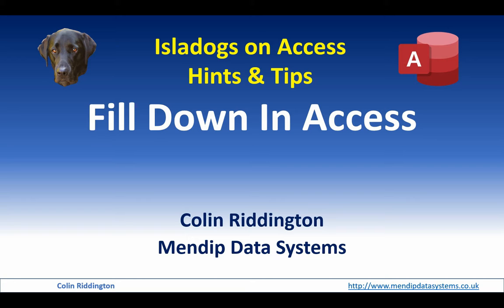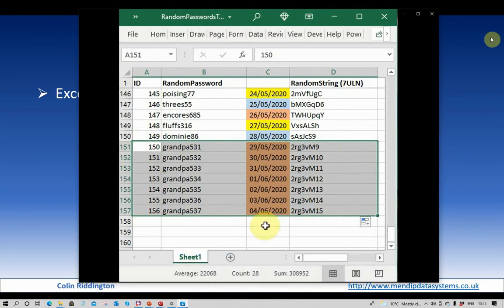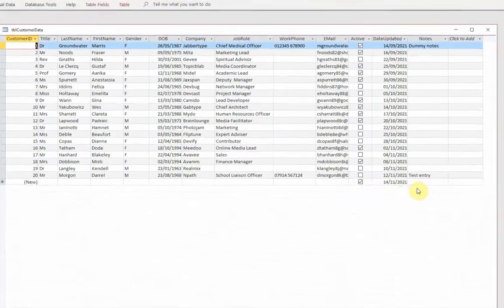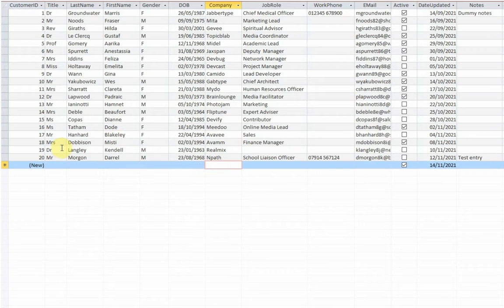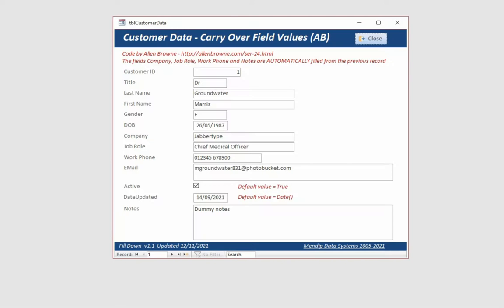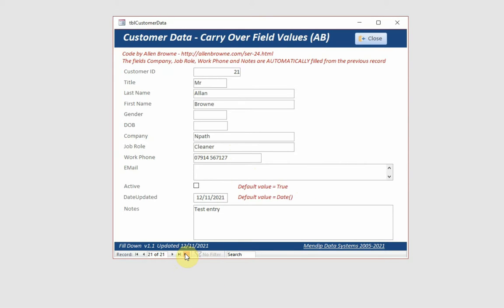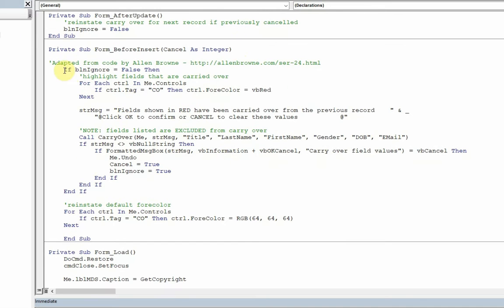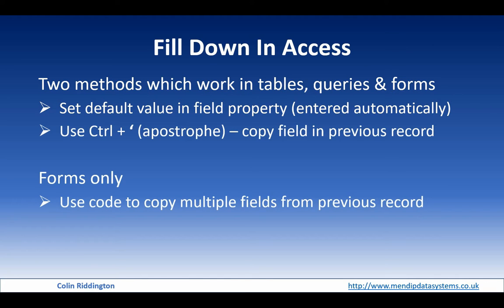Fill Down in Access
This video compares the fill down feature in Excel with various options for 'copying data' from the previous record in Access. Three methods are discussed:
-  use of field default values
-  use keyboard shortcut Ctrl + ' (apostrophe) to copy individual fields
-  VBA code to allow copying of multiple fields

TIMES
0:00  Intro
0:17  Summary of fill down feature in Excel
1:55  What about Access?
2:11  Use of default value ... set in table design
2:51 Use of Ctrl + apostrophe... to copy previous record data in that field .in table
3:11  Use in datasheet form ...
3:31  ...and continuous form ...
3:42  ...single form
4:05  All work as data stored in underlying table ... not in form
4:19  Fill down in multiple fields - use VBA code
4:27 Code modified from that by Allen Browne at
4:43  Autocomplete of selected fields shown in RED
5:01  Click OK to confirm o fields revert to default colour
5:43  ... or click CANCEL to clear values
5:57  VBA code in module
6:20  VBA code in form
7:15  Summary
7:52 Thanks for watching ...